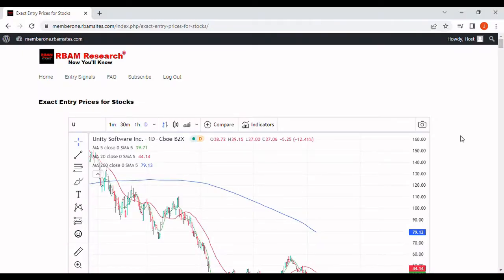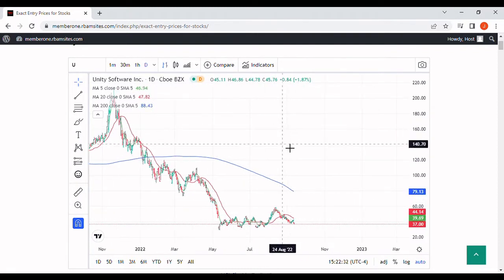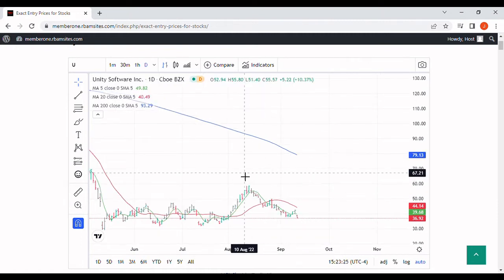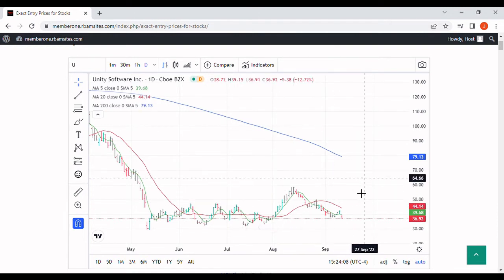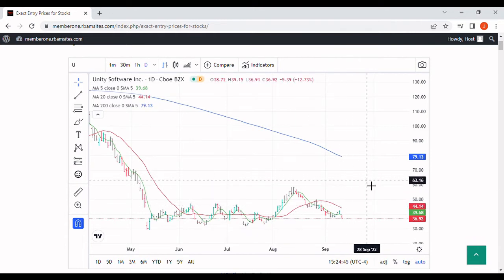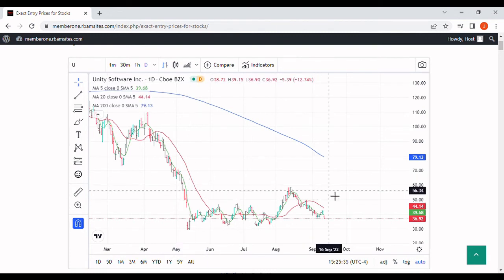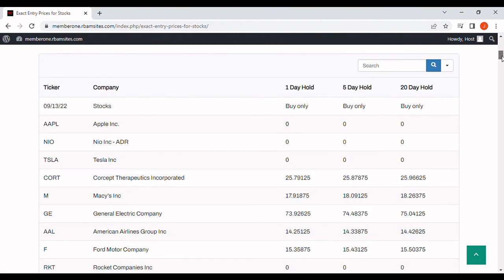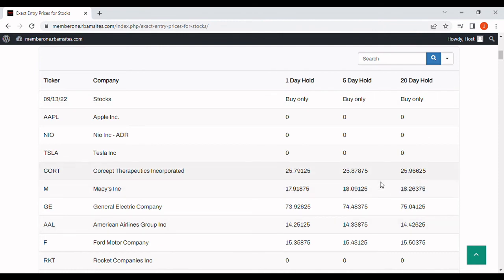Unity Stock [with exact entry prices].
This video discusses Unity Stock with exact entry prices.

A Unity Stock table on our website with exact entry prices is updated every weekday by 7am at RBAM Research®.

This video relates to: unity stock, unity stock crash, unity stock prediction, unity stock valuation, should you buy unity stock, is unity software stock a buy, unity stock buy, unity stock forecast, is unity stock a buy, unity stock review, unity stock analysis, unity software stock analysis, unity software stock, unity stock price, unity ironsource merger, unity stock market, unity stock price target, stock a buy, top stocks to buy now, stocks to buy now, stock, stocks to buy, stocks, stock, bear market, growth stocks, best stocks to buy now, trade ideas, stock screener, stock scanner